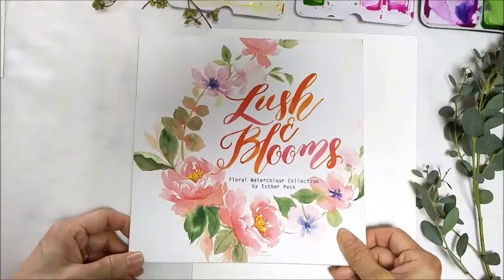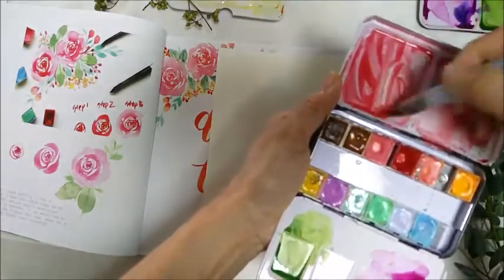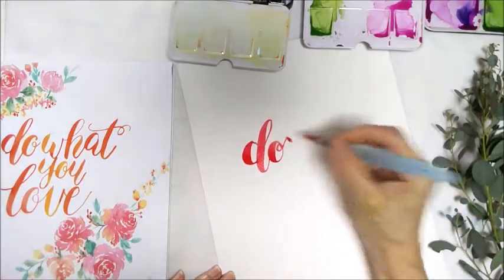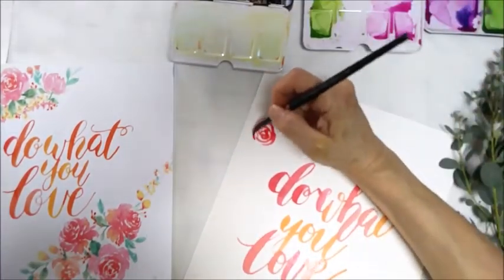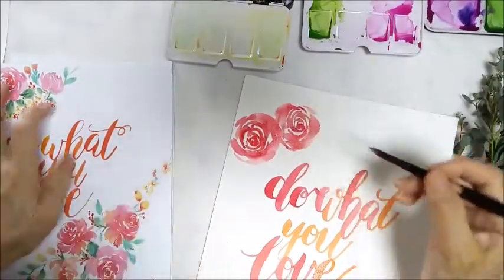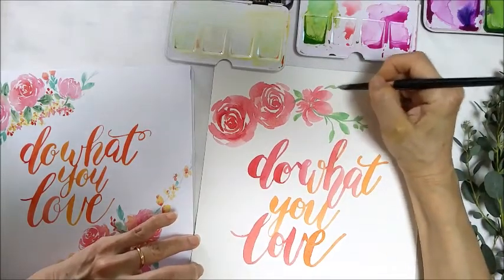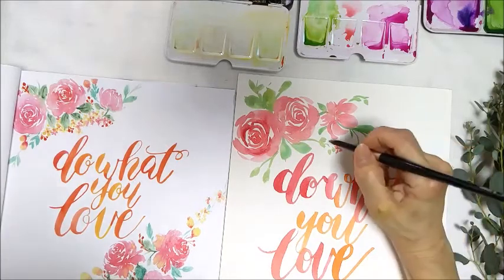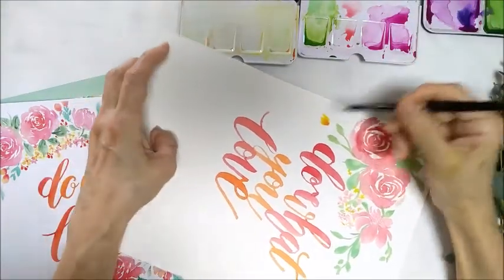Floral Watercolour and brush Calligraphy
I have online classes available at Skillshare, sign up via my link
and enjoy 2 months of free premium classes.

Video Companion to my book 'Lush & Blooms' Pg 28 & 29
My new floral book,
'A Guide to Floral Watercolour' is available at my online store,

I have other online classes available:
Online Class in Teachable

for more my latest update

Check my website for more info of new in-person workshop and other news